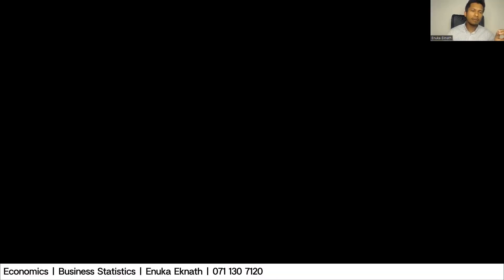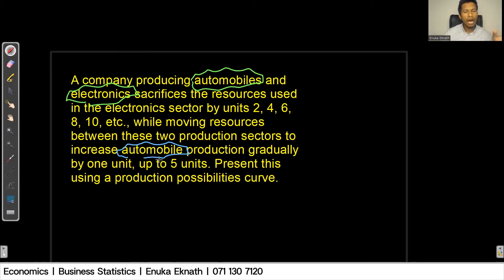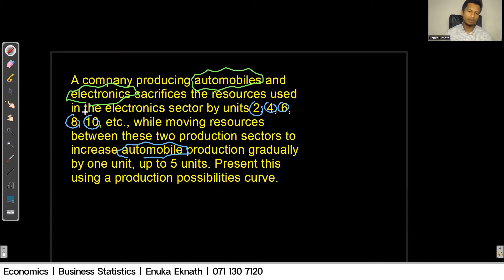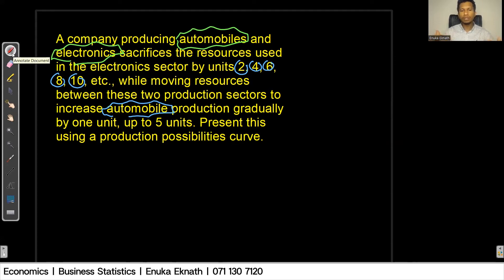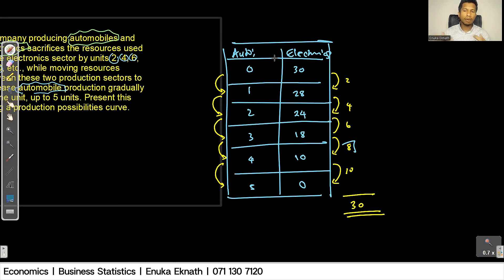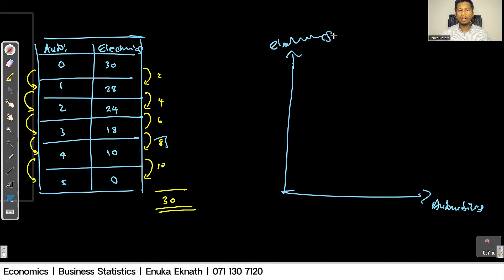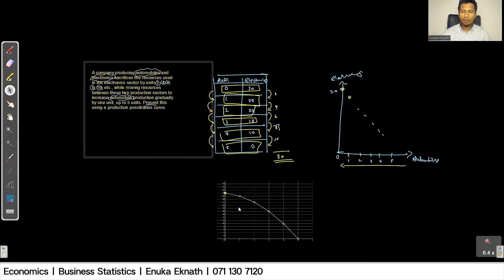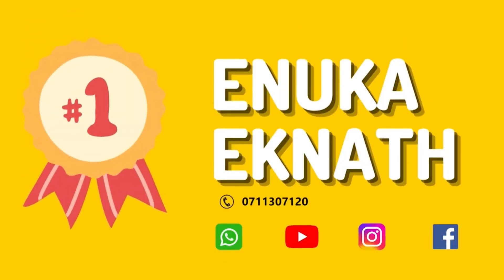Practice Question 1 | PPC | Advanced Level Economics | Enuka Eknath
Question - A company producing automobiles and electronics sacrifices the resources used in the electronics sector by units 2, 4, 6, 8, 10, etc., while moving resources between these two production sectors to increase automobile production gradually by one unit, up to 5 units.

Present this using a production possibilities curve.